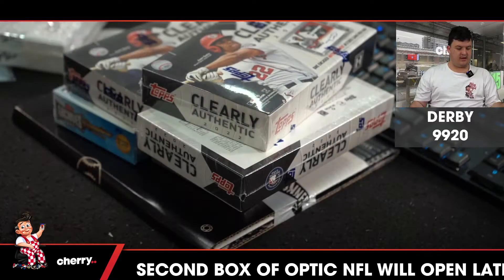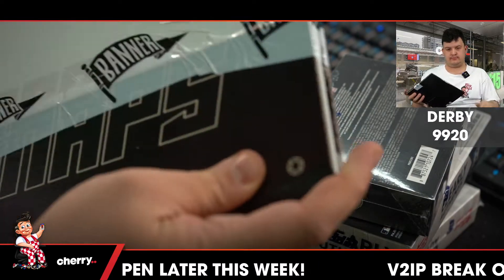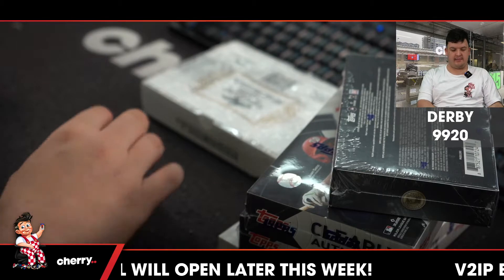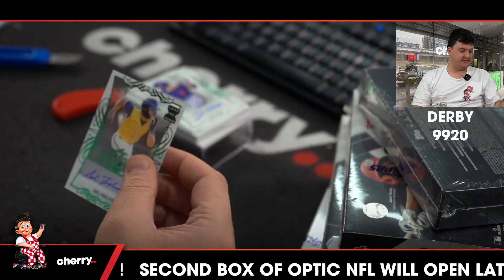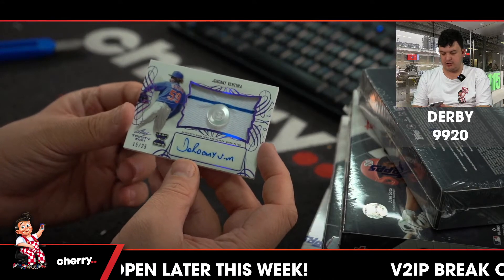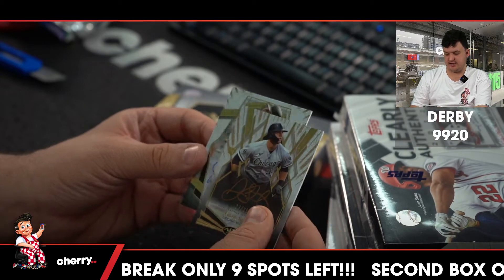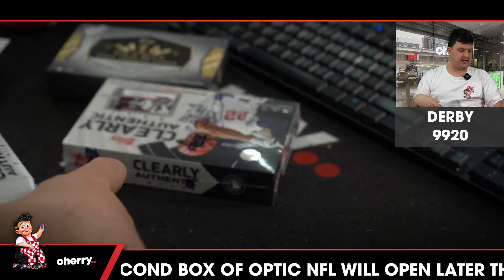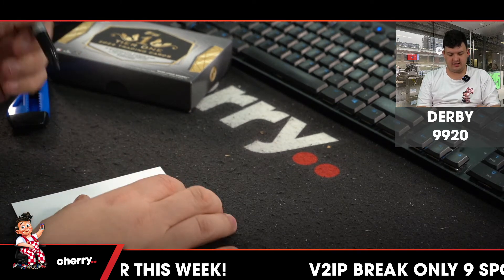Derby - Daily MLB Team Based Break #9920 - Aug 24 (5pm)